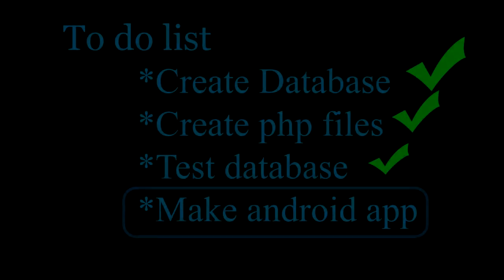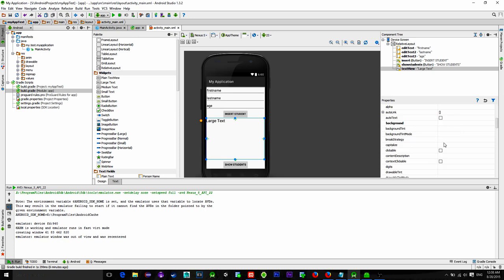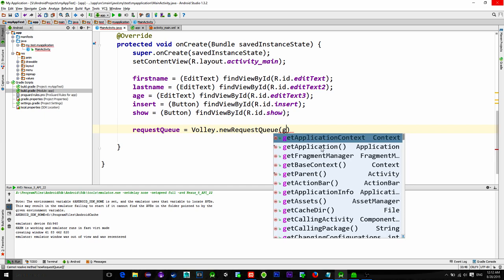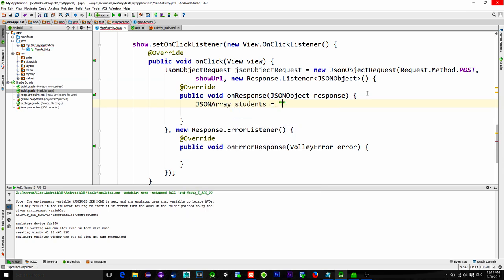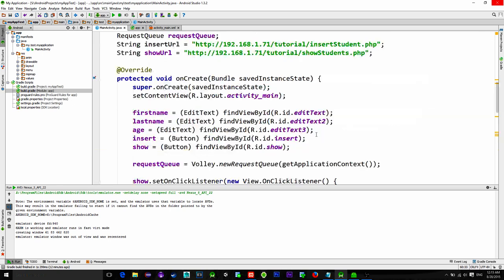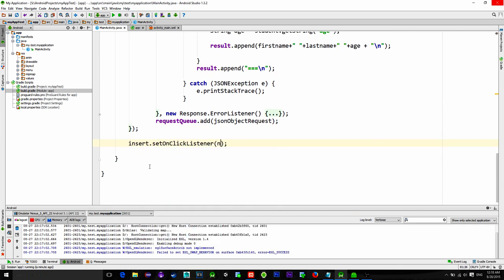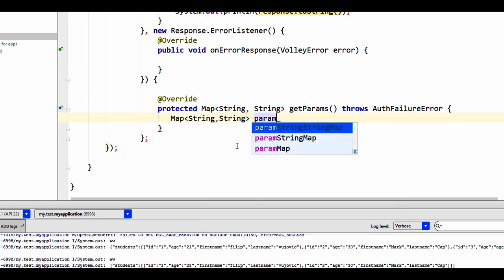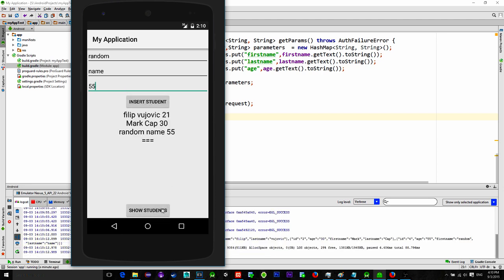Insert Data Into a Database using Android, PHP, MySQL, JSON Part 2 2